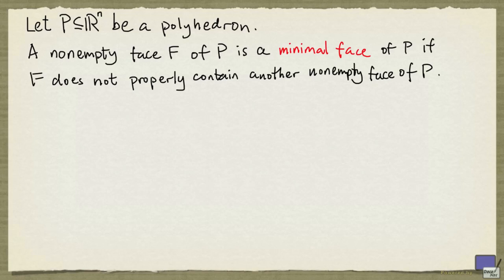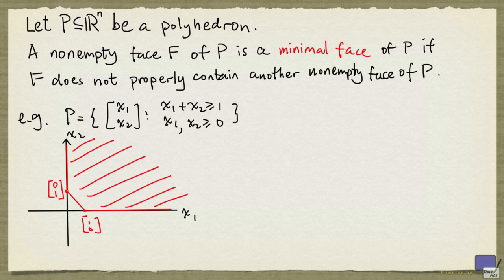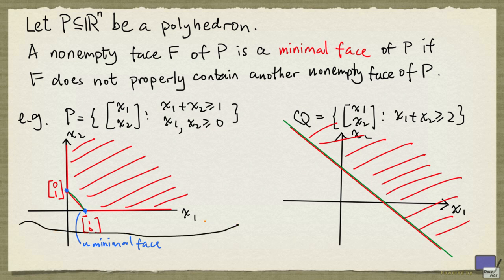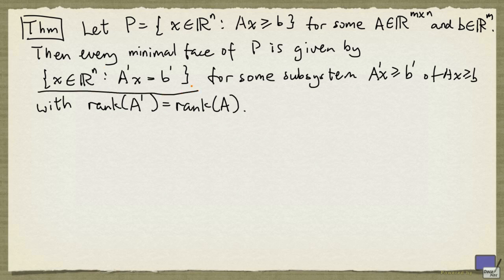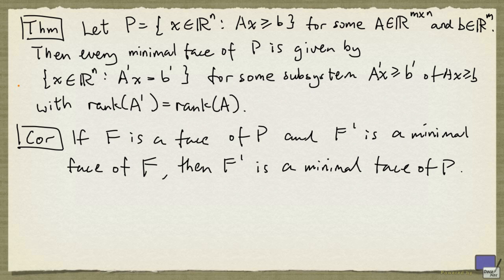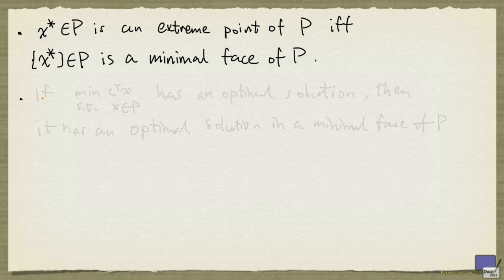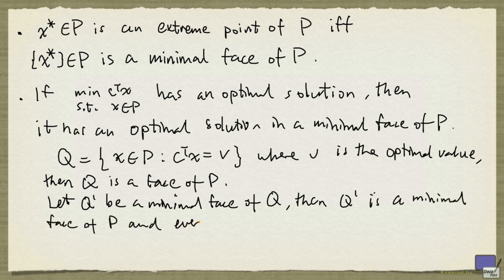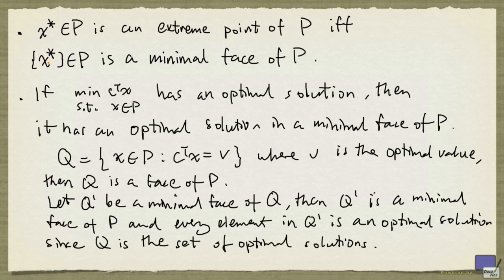3 Minimal faces